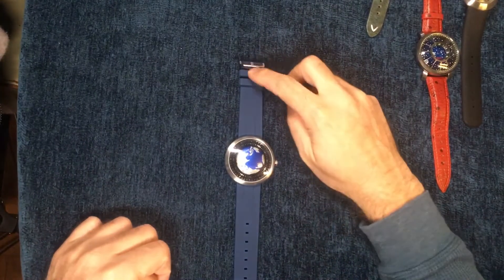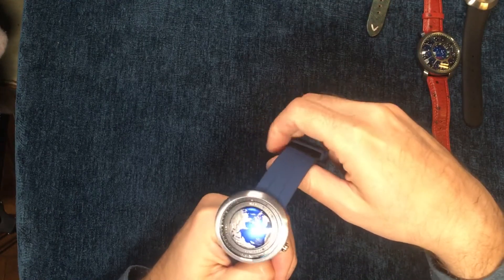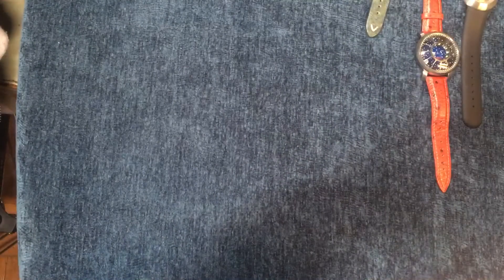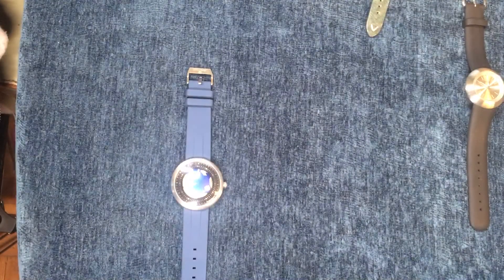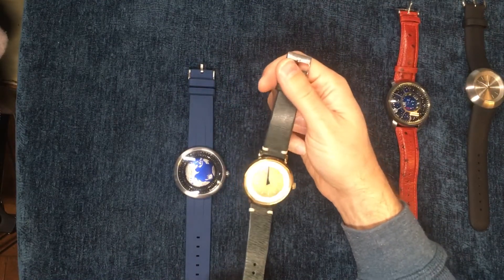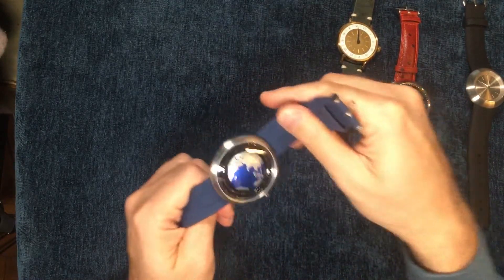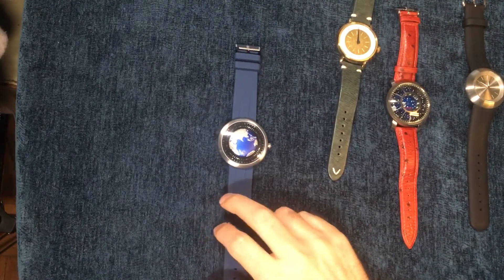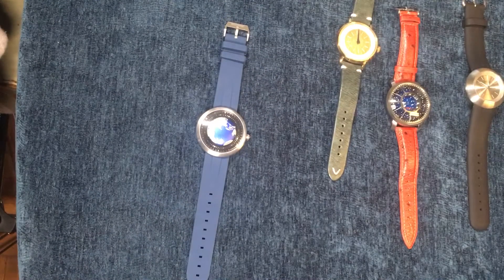CIGA Design Blue Planet watch video review!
I know this isn’t the first video review of the watch but perhaps it is the first critical review of the watch.

Watches featured:
CIGA Design Blue Planet

Xeric Trappist-1 Auto NASA Edition
IKEPOD Duopod
Solar Lab Gnomon

This is my first video review so go easy on me.